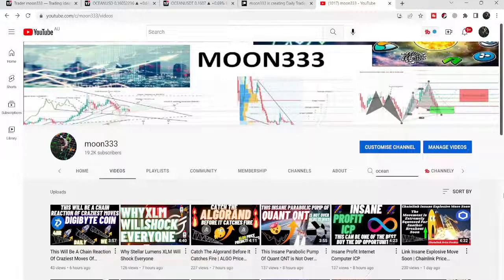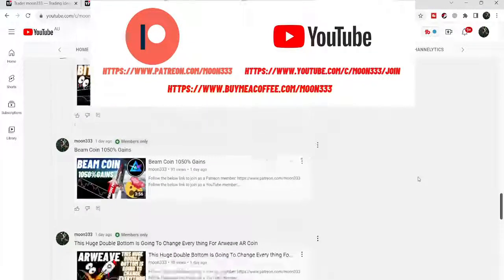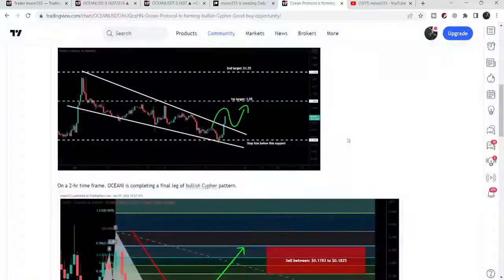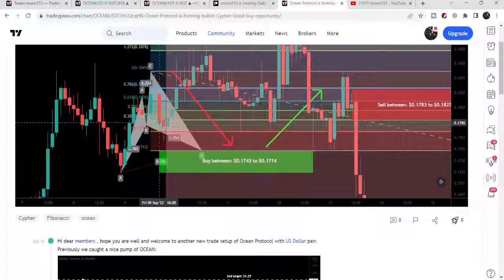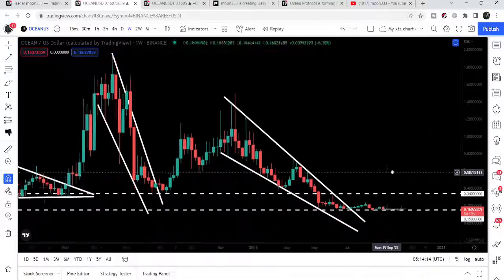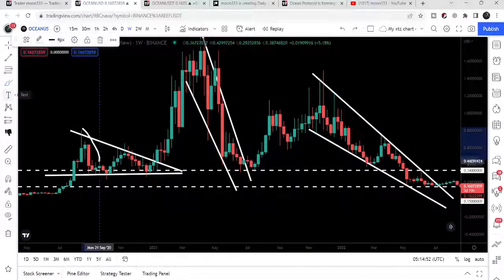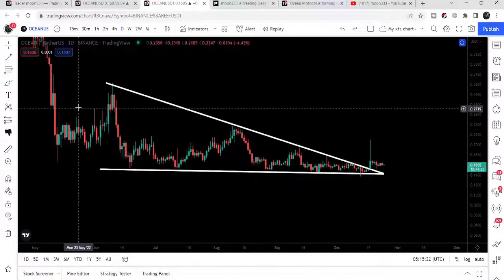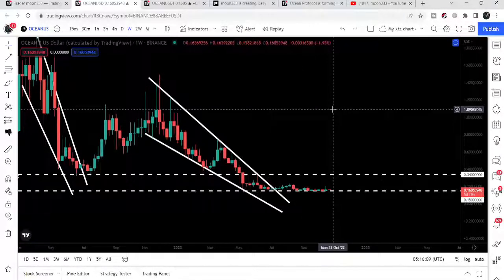This Repetitive Move Of Ocean Protocol Will Blow Your Mind | Ocean Price Prediction 2022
Here is the link for the success testimony for the current month of September 2022.

If you use my below links to exchanges to get better rewards:
Link for Bitget exchange, for best trading bonuses: